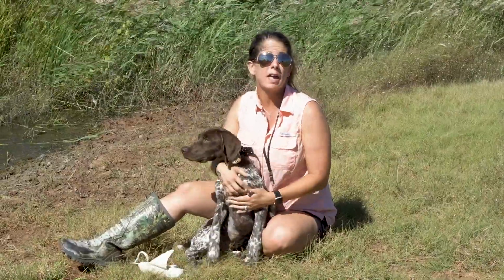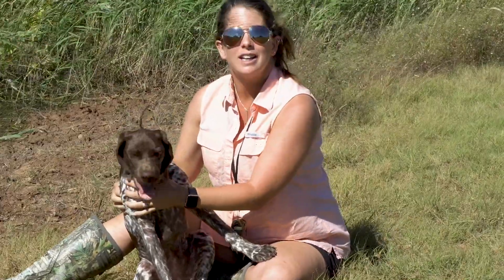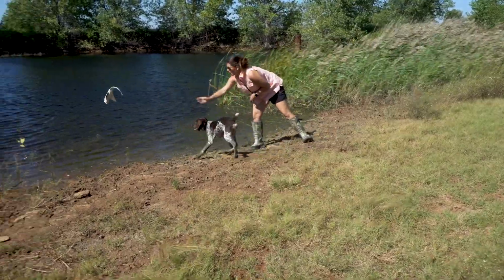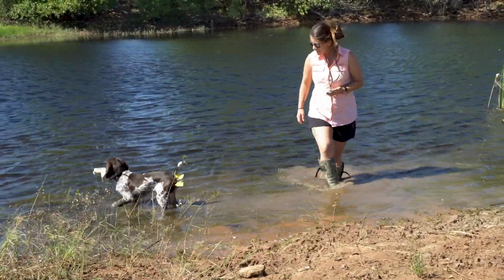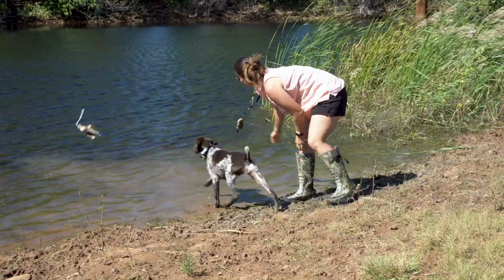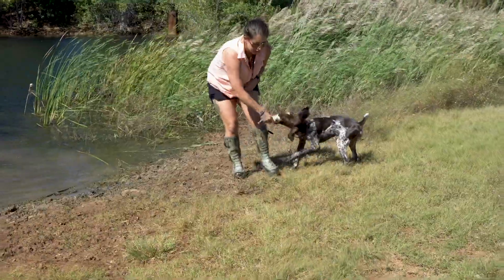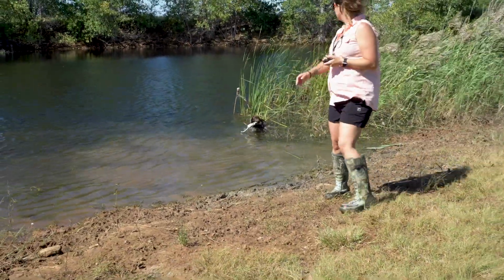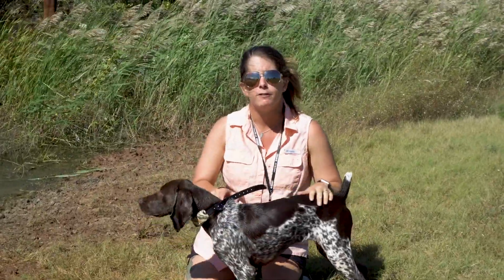Teach Your Dog to Retrieve in the Water - Water Introduction - Upland Bird Dog Training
Welcome to Standing Stone Kennels! In this video we work with Quest on retrieving in the water. She did a great job and got more and more confident as the session continued. Check out her progress and all our tips for helping your puppy learn to retrieve in the water.

Ethan and Kat Pippitt are the proud owners of Standing Stone Kennels.  They both have a love for the outdoors and a real passion for training dogs.  Ethan and Kat are both involved in developing and training each dog.  They each bring their own special skill set to the table when it comes to training dogs!  Kat loves puppies and makes sure each dog gets a healthy dose of love and affection every day.  Ethan loves to hunt and guide with the dogs, which really puts the finishing touches on each dog’s training.  Together, they breed top quality German Shorthair Pointers and provide each customer with an exceptional experience.